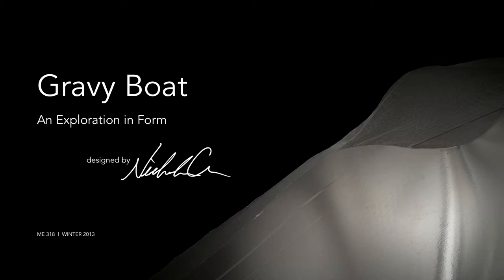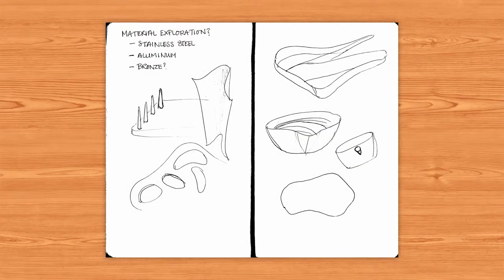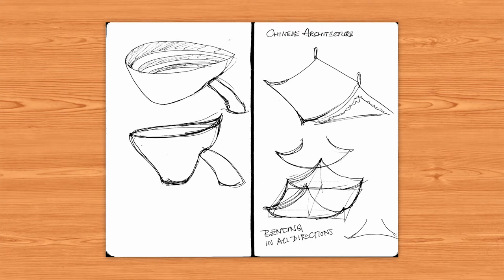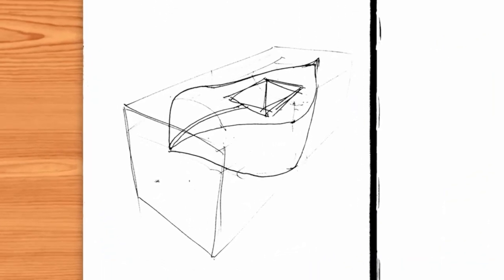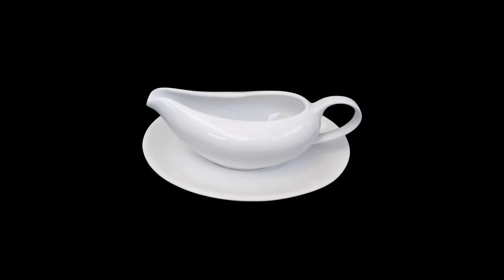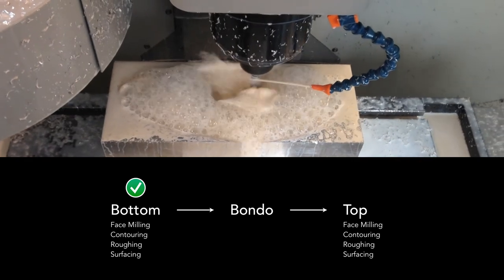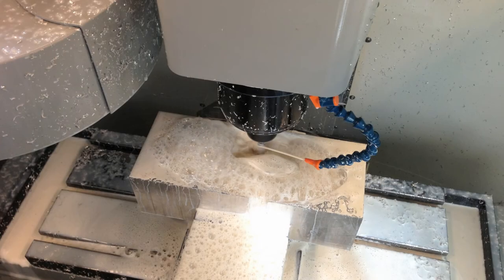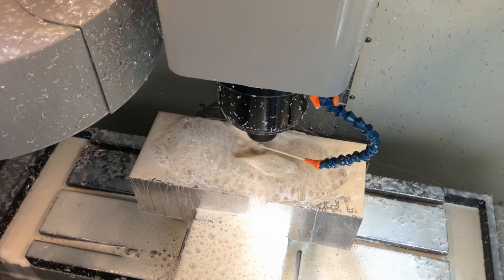Gravy Boat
ME 318 Final Presentation